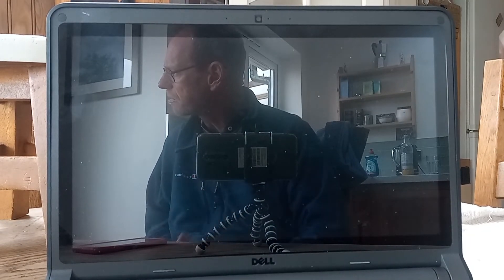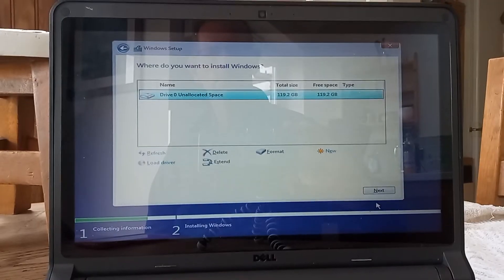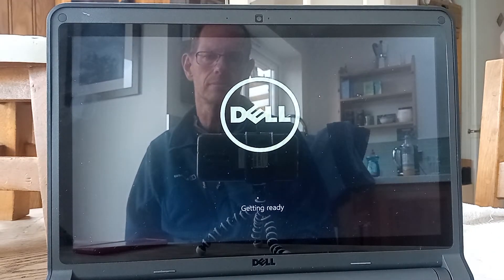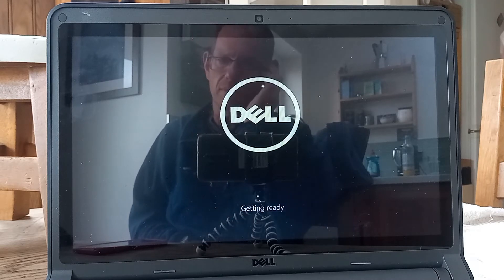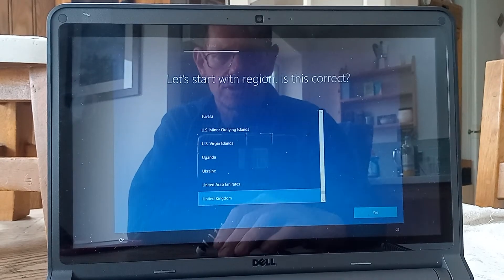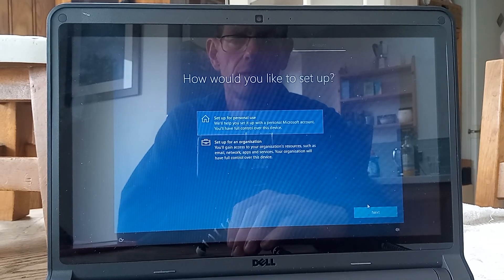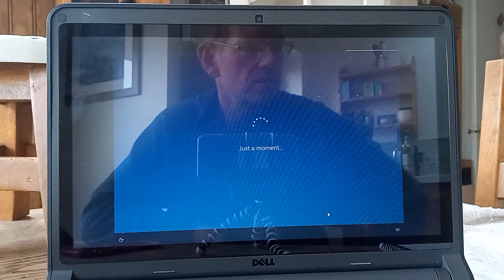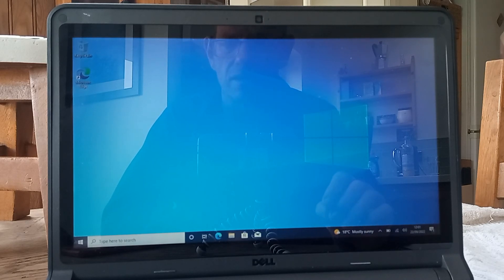Dell Latitude 3350: Installing Windows 10 [SSD vs HDD]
In this video, I show how to install Windows 10 onto a Dell Latitude 3350.

In a previous video, I installed Windows 10 onto this laptop with a HDD in it but in this video I install it on an SSD.

Now this laptop should have an SSD installed as standard but mine didn't.

But you can pick up a reconditioned 2.5" SATA SSD on eBay from prices as low as about £12 ($15.)

This installation took just over 20 minutes whereas the installation on the same laptop with a HDD installed was just over 30 minutes.

Please use the links below to find the parts of the video that are of most interest to you.

00:00 Introduction